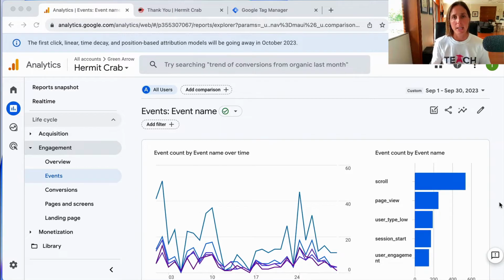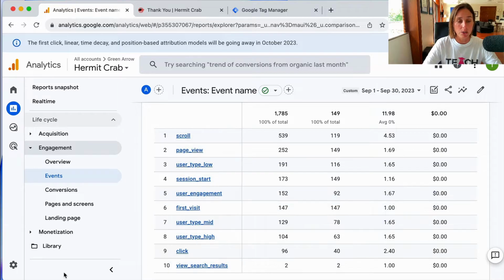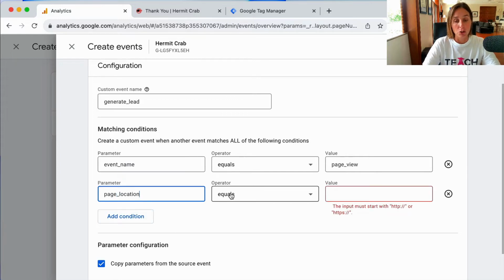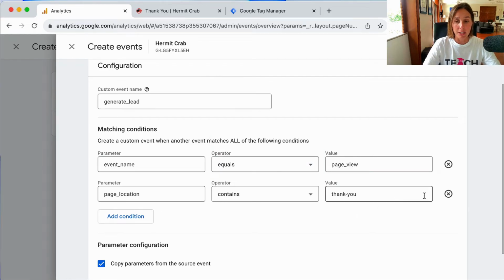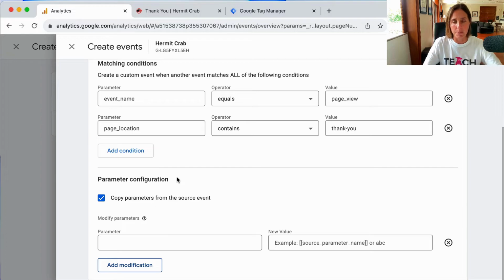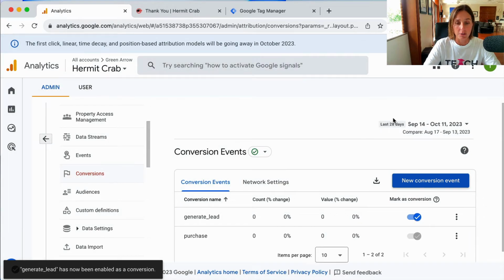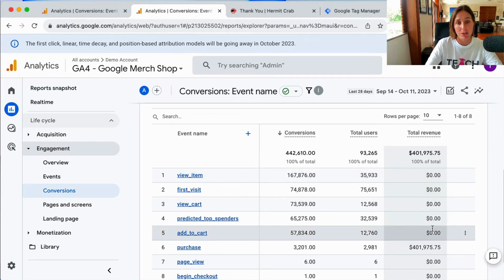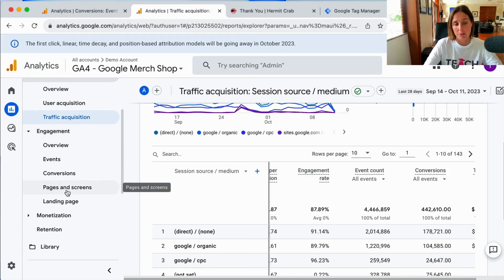How to Create Conversion Events in GA4 - Elevate Your Tracking With This Easy To Follow Guide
How to Create Conversion Events in GA4 - Elevate Your Tracking With This Easy To Follow Guide - in this video I'll walk you through the step by step on how you can set up a conversion event in Google Analytics 4 and you'll be surprised how easy it is!